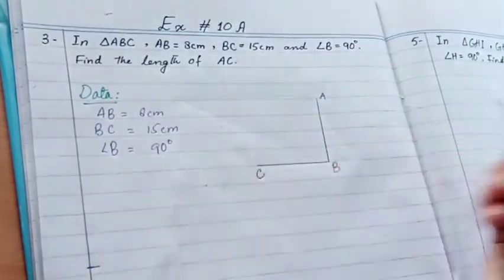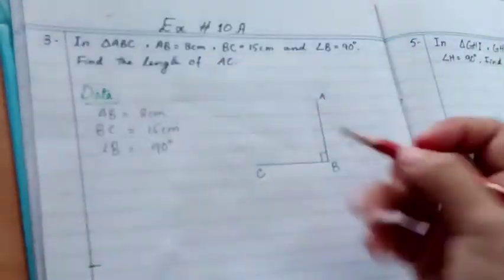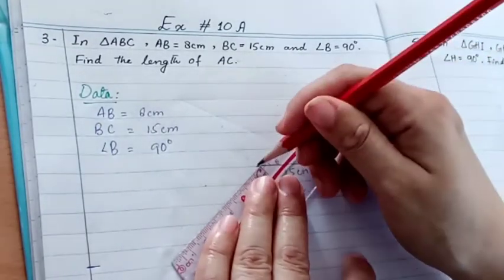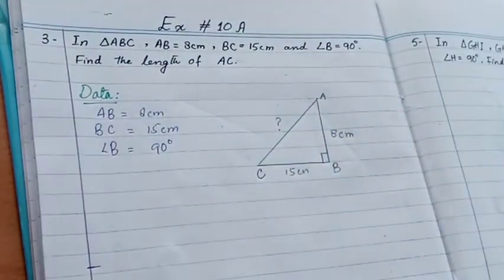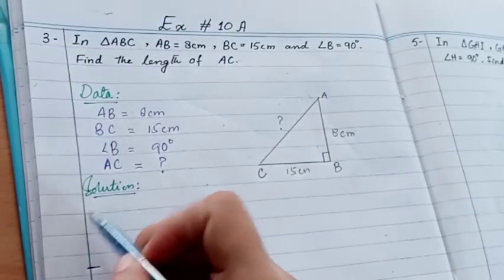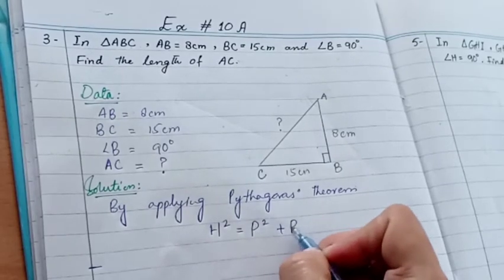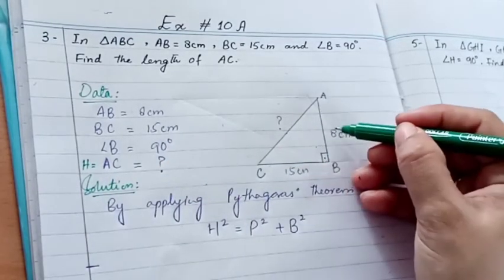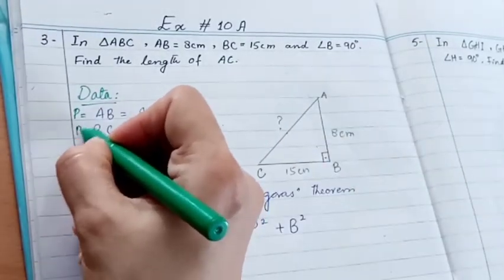Exercise 10A,Q3 toQ6, NSM2